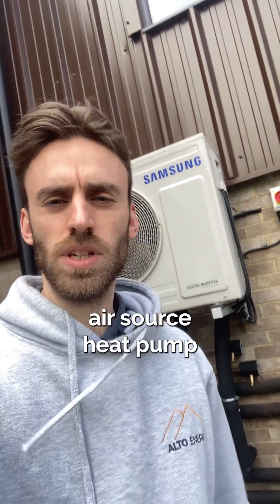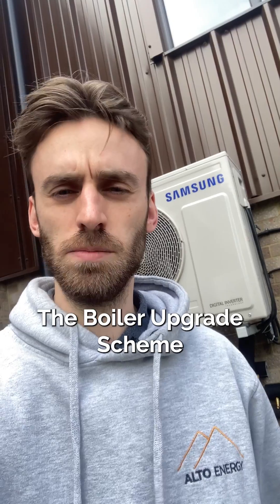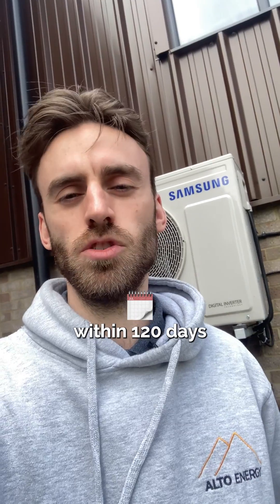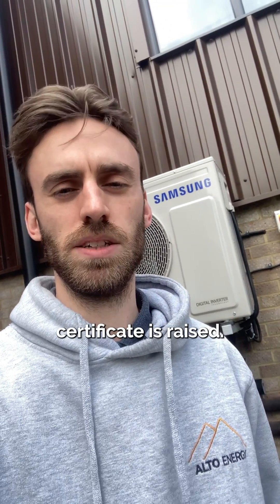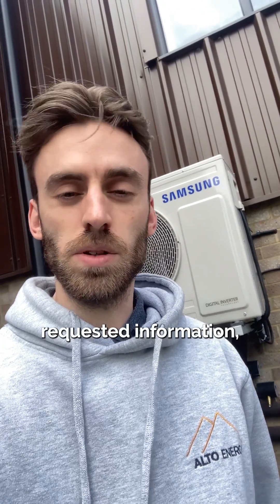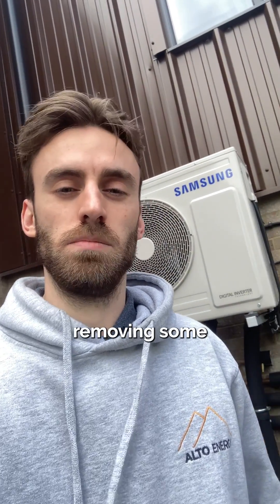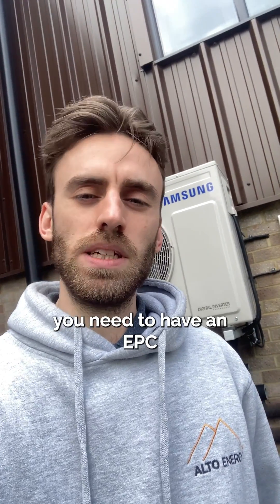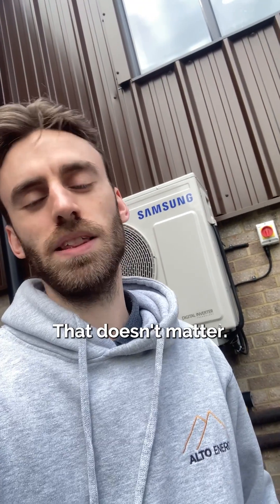Boiler Upgrade Scheme | 2024 Confirmed Changes!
If you’re thinking of getting a heat pump fitted in your home, there are some big changes coming on 8th May 2024.

FREE HEAT PUMP TRAINING
If you're a plumber, boiler installer or heating engineer looking to install heat pumps for your customers, we offer free heat pump training courses either online or at our facility in Carterton. If you'd like to attend a course, you can book yourself onto a slot here:

Alto Energy is a partner-focused business providing much more than simply heat pump distribution. We provide a comprehensive umbrella of services alongside the supply of the equipment, including design, specification, commissioning, MCS certification and technical support services to our installation partners. This enables you to confidently deliver ground source heat pumps, air source heat pumps and underfloor heating systems to your customers, knowing that all the designs, equipment and aftercare support services are taken care of.